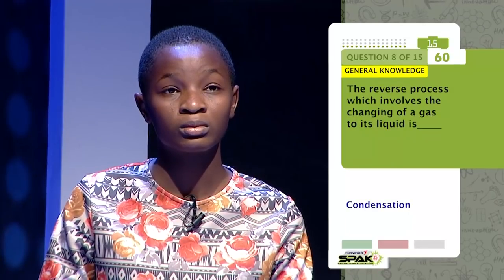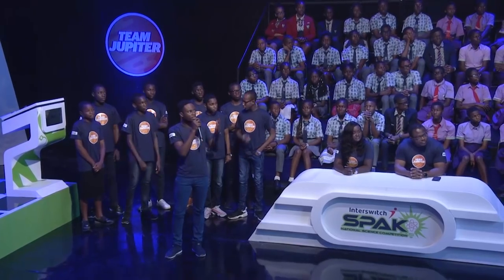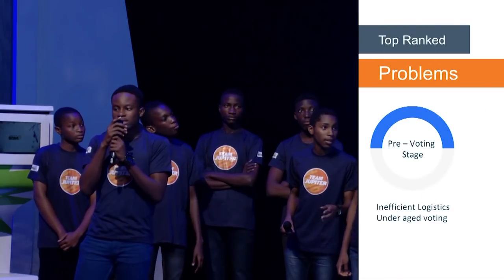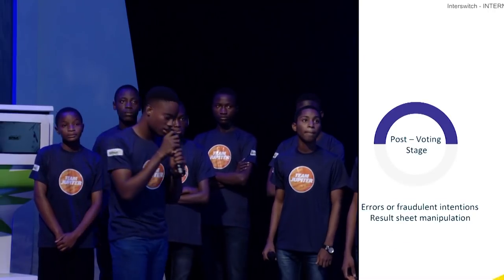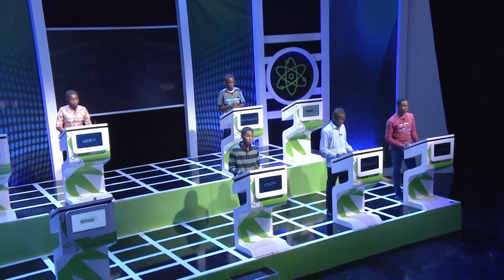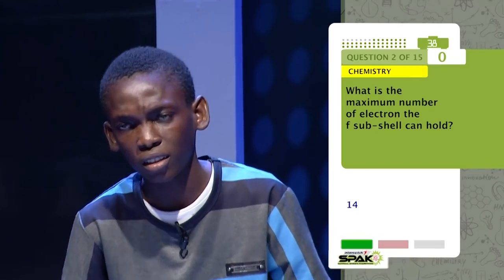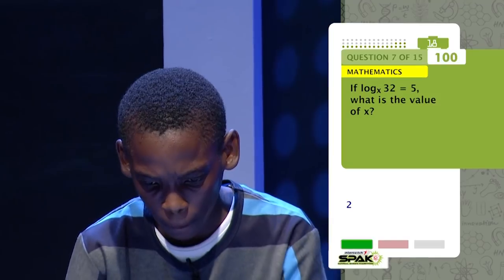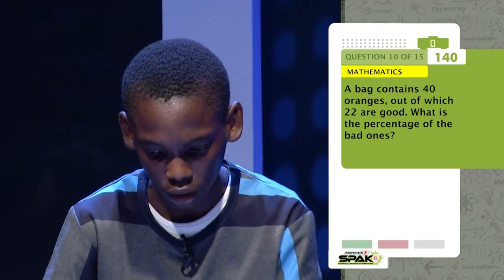Interswitch SPAK 2.0 Episode 6 Recap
Catch up on all the excitement from this week's episode right here and right now with our recap episodes.

Don't forget, this week's episode airs on Saturday. Watch till the end to find a time that's convenient for you.